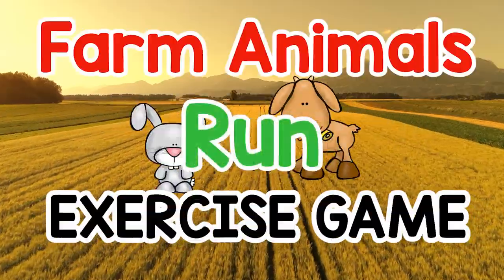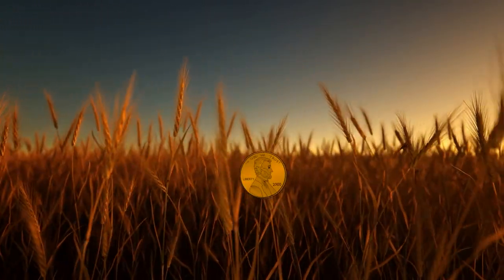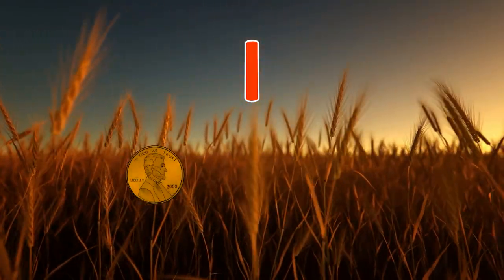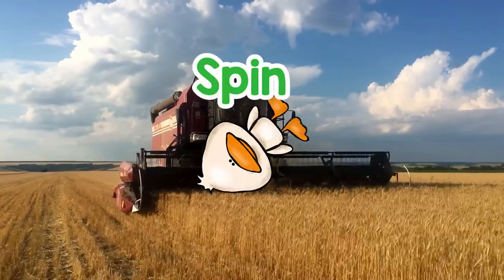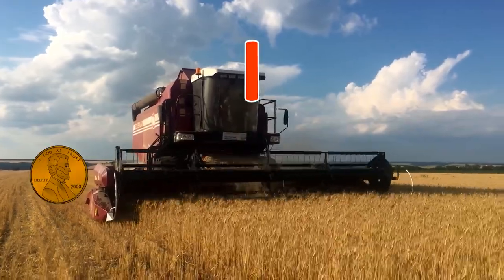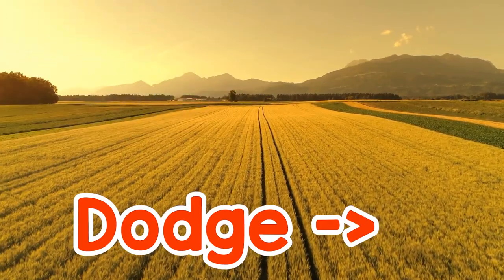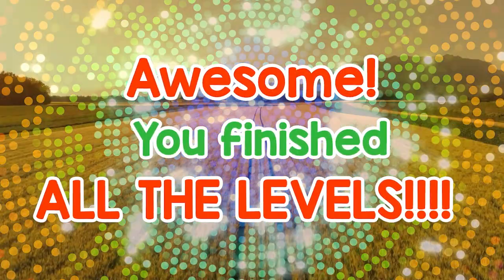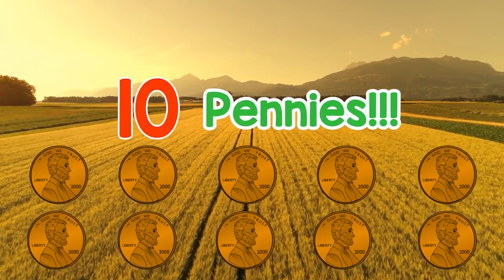Farm Animal Run Game| Interactive PE Experience| Brain Break |Sing Play Create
Farm Animal Run Game is an Interactive PE Experience and Brain Break for Children and Families.
You'll move with the Farm Animals and Count Pennies while you exercise!

DOWNLOAD THE RESOURCE:  Coming Soon!

LISTEN ON AMAZON MUSIC

My Favorite Music and Movement Props:
BEAN BAGS

Sing Play Create offers interactive educational resources for preschool, homeschool, and elementary teachers. Music lessons, songs, games, movement activities, decor and a complete music curriculum in addition to literacy activities and brain breaks.

FOLLOW SING PLAY CREATE!

Let’s MOVE and LEARN with Music!